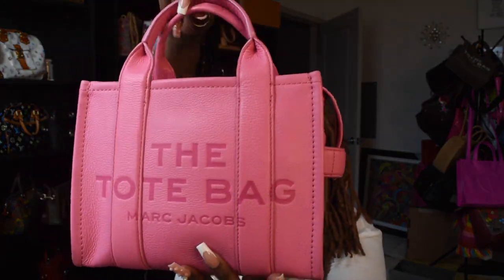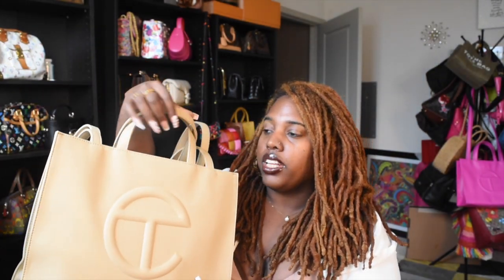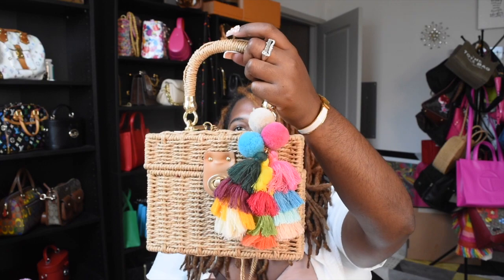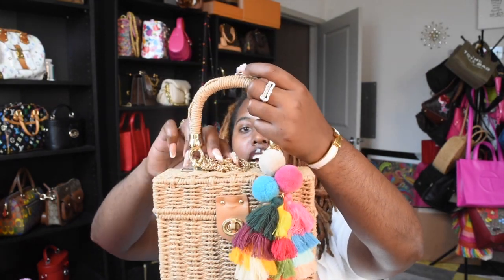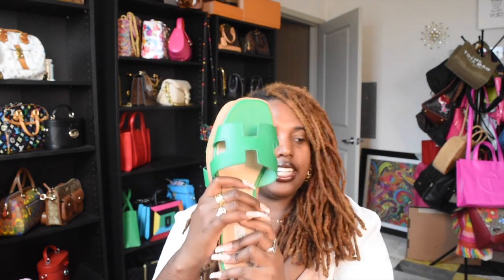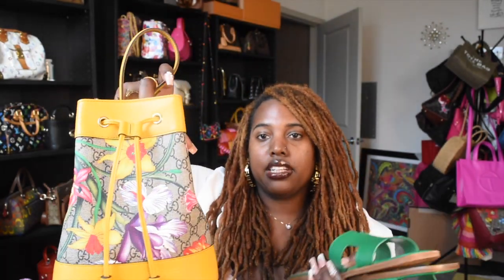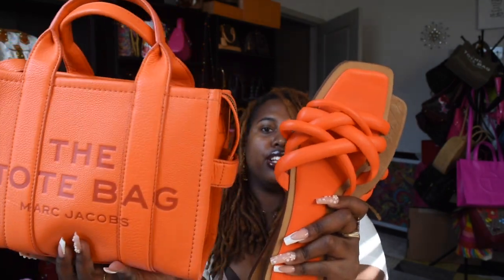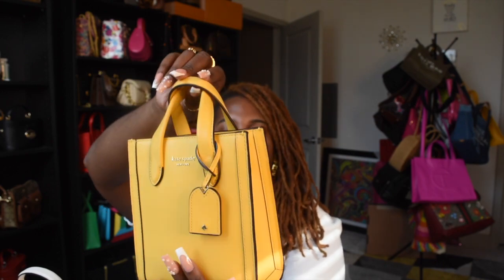Summer Style! Purse & Sandal Essentials: Marc Jacobs, Steve Madden, Telfar & more!--thecompletedlook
brands feautured: target, telfar, marc jacobs, kate spade & steve madden